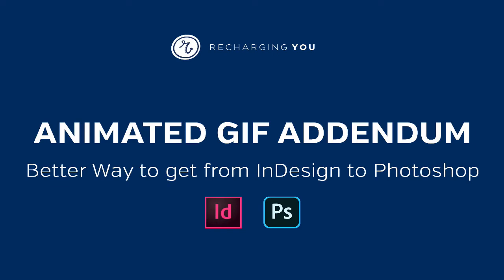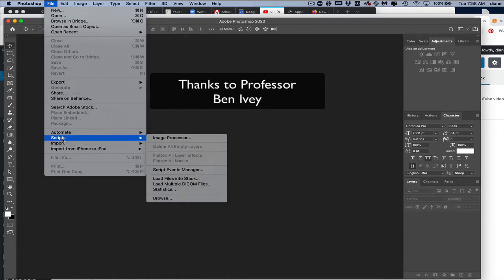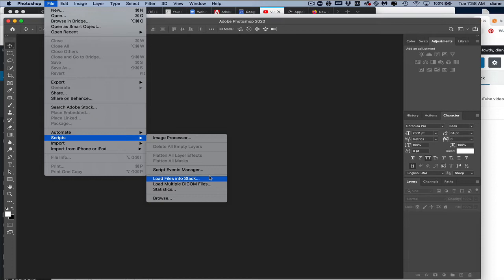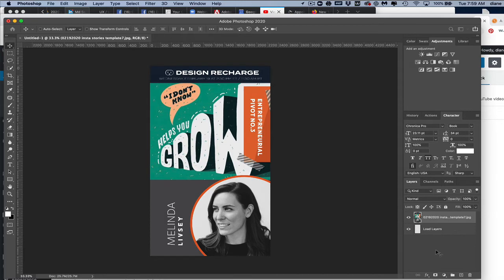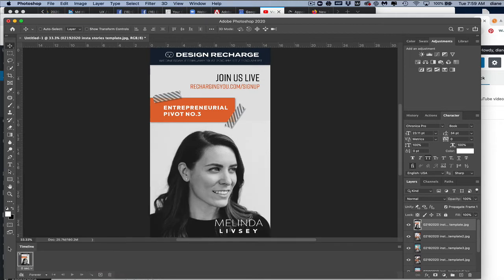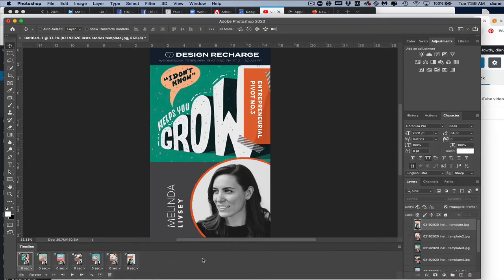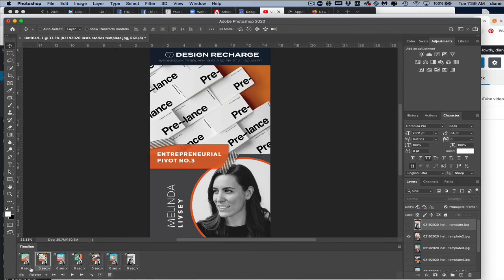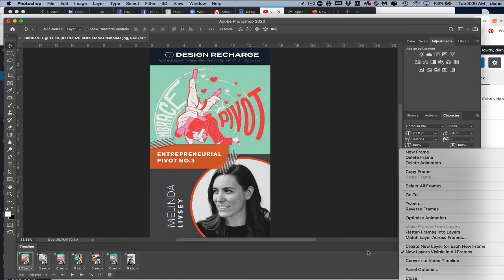animated addendum gif from indd to psd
Find Making an Animated Gif in InDesign and Bringing it into Photoshop

I made this for my students at the University of South Alabama, after Professor Ben Ivey watched the part one and had EXCELLENT way to speed up the process. Thank you to Ben for sending me this tip. He teaches at Mississippi College.

Connect on Instagram & Twitter: @designrecharge
Linked In: LinkedIn.com/company/recharging-you

Recharging You helps you by providing training & coaching, I guide creative entrepreneurs to reach their business goals.

Recharging You is the home for The Design Recharge Show which is an interactive, web show and podcast recorded live with an audience where interviews of designers, illustrators, industry leaders, and business professionals happen weekly. Design Recharge is about Hope, I share stories and tips of how creatives got further in their career / entrepreneurial journey.

ELEMENTOR: My favorite way to build websites is with the Elementor Plugin, making almost any Wordpress theme invincible, this plugin has changed the way I have been able to design websites.

You should check out this yearly subscription from Envato. I have been able to find more diverse models than I have anywhere else. It has been an incredible resource. And the yearly subscription is an UNHEARD of DEAL!!!

TIMELY: Timely is the app I use on my computer or phone to track my time. There is also this stalking option which remembers what you have been doing so if you are like me and can't remember how many hours you spent on a certain project, no worries. Timely remembers for me so I don't have to. You are able to try Timely for 14 days before activating your subscription, to make sure that Timely is the right fit for you. It was for me.

AUDIBLE: Audible has changed my business and my life. I listen to more books than I physically read nowadays. I have the gold membership, I get a new credit each month for less than $15. Less than the price of the book I am purchasing. I have been a member since 2010 and LOVE it.